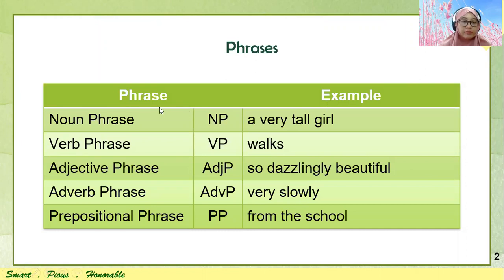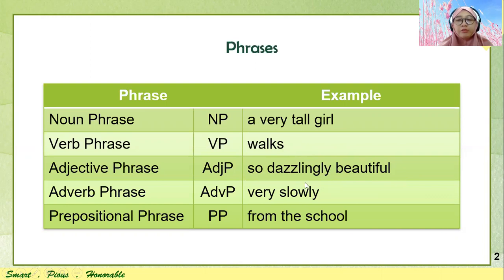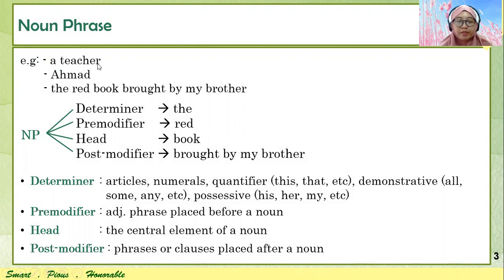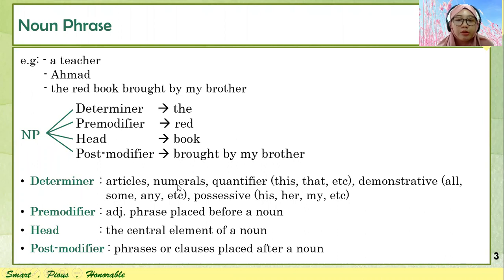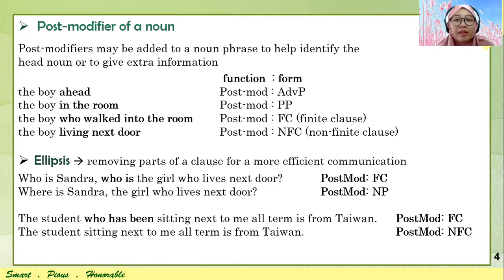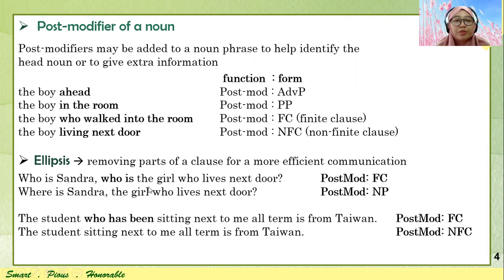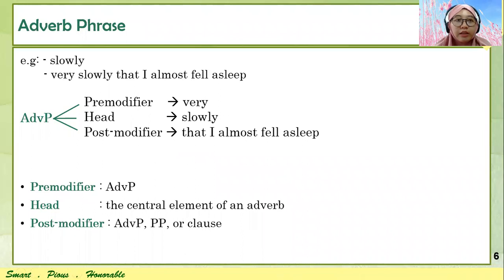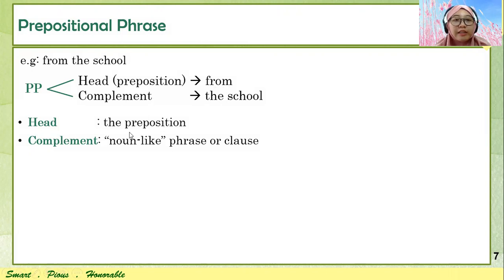Week 12: Phrases